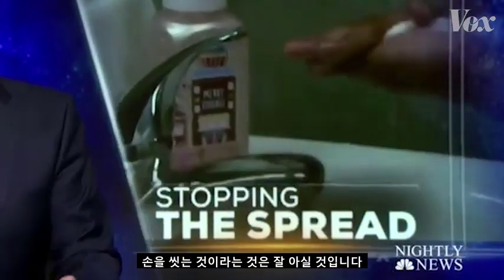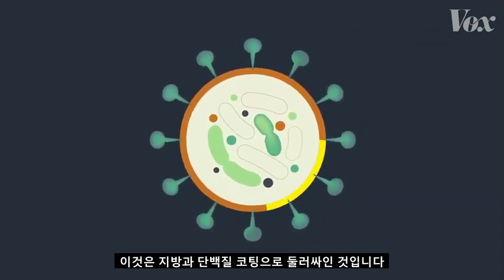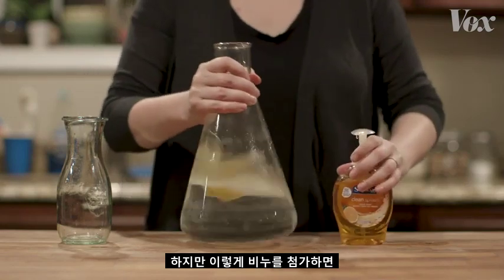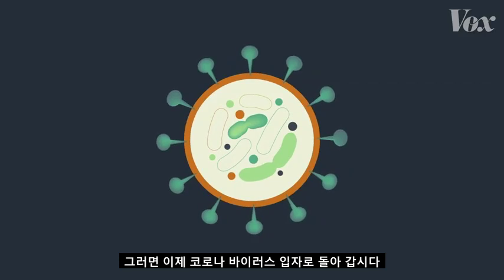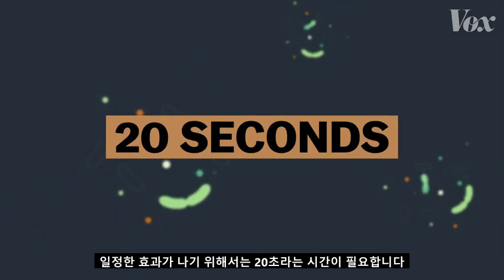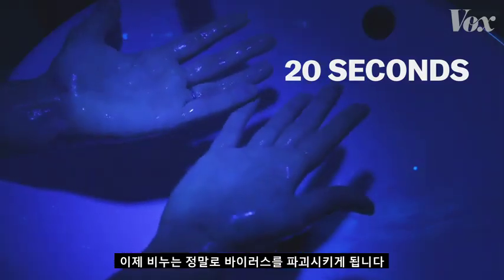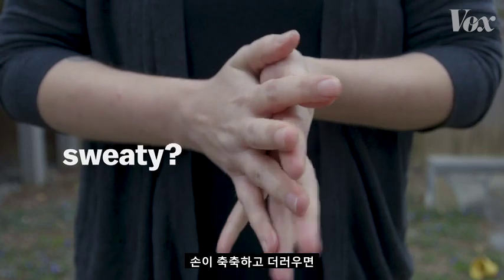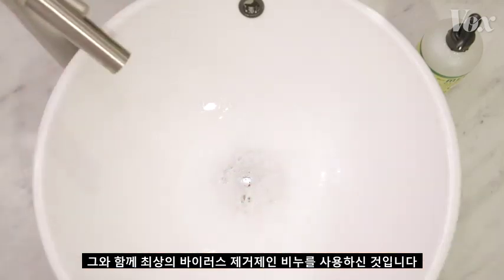[E419] 온가족 필수시청 영상!!! 과학으로 확인하는 코로나 바이러스 제거를 위해서 사용해야할 비누의 종류와 왜 20초 손씻기를 해야하는지의 비밀을 알려드립니다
온가족 필수시청 영상!!! 과학으로 확인하는 코로나 바이러스 제거를 위해서 사용해야할 비누의 종류와 왜 20초 손씻기를 해야하는지의 비밀을 알려드립니다

어메이징 이온 칼맥이나 바이탈 멀티, 혹은 조인트 매직을 구입하시려면